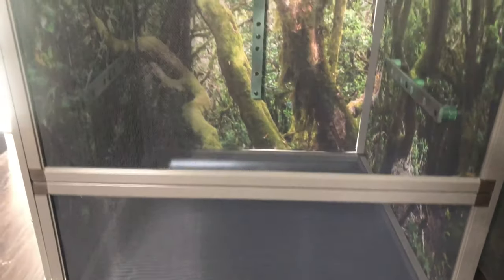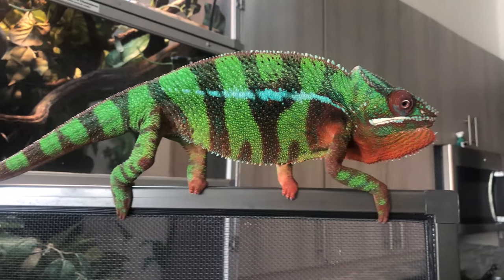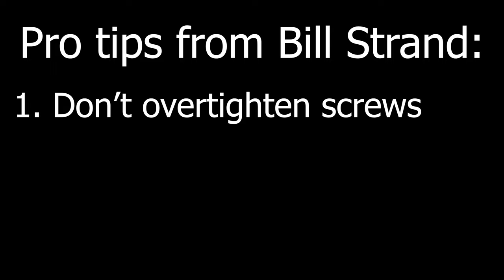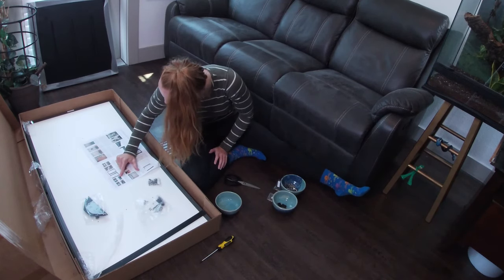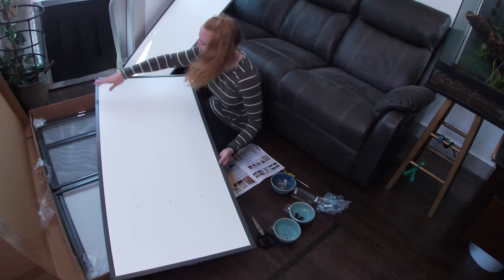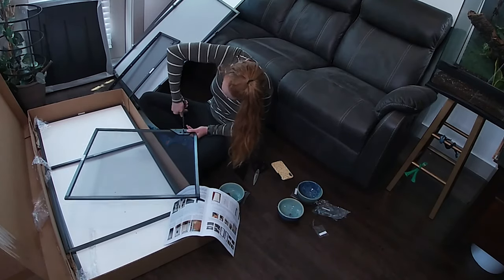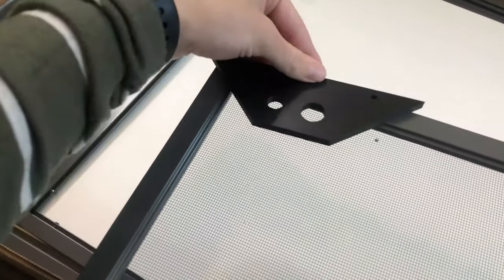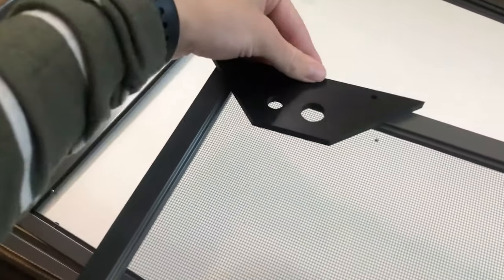How to build a chameleon cage | Dragon Strand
Learn how to build and assemble a Tall Hybrid Dragon Strand enclosure.

with code: neptune1

0:00 Intro
1:55 Unpack and Verify Contents
3:52 Install Latches, Keepers, and Hinges
8:14 Install Hydration Mount
10:17 Add Custom Background
11:57 Paint Dragon Ledges
12:34 Install Dragon Ledges
14:30 Construct Cage
16:52 Add in floor panel
17:39 Outro